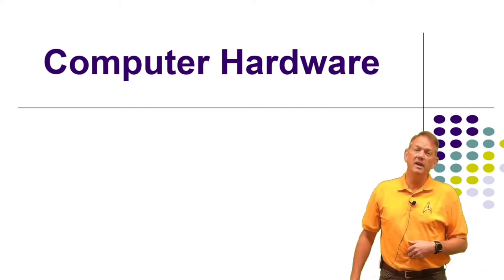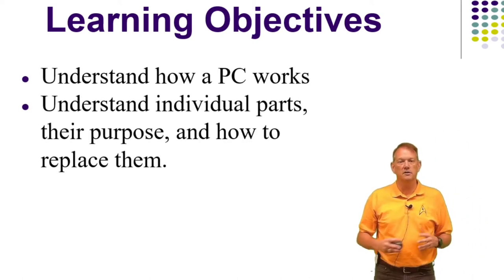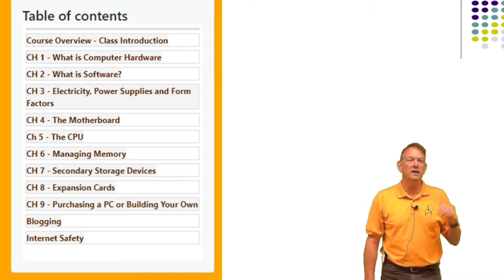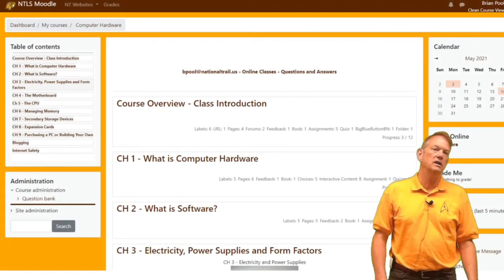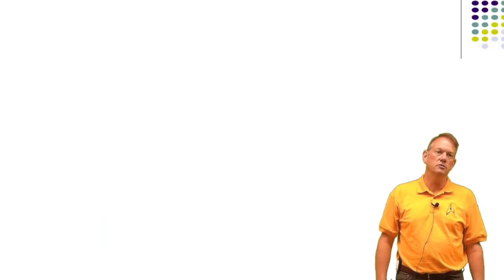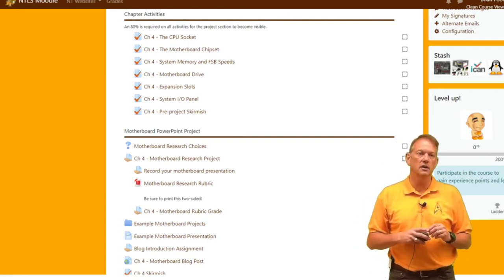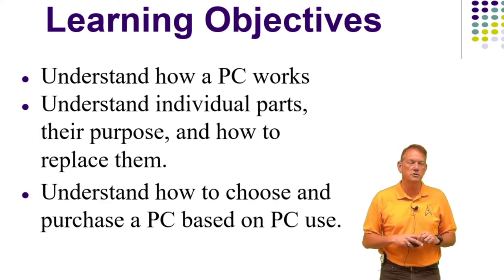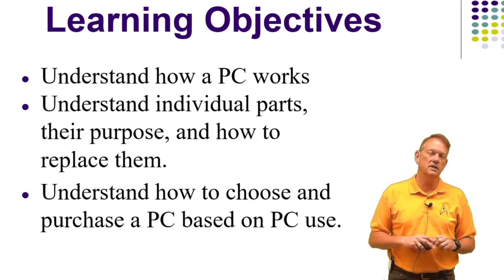Consider Computer Hardware as an elective